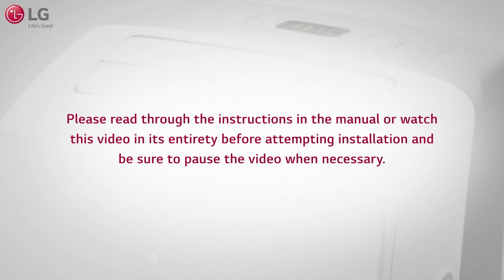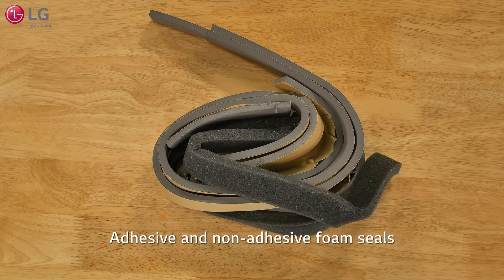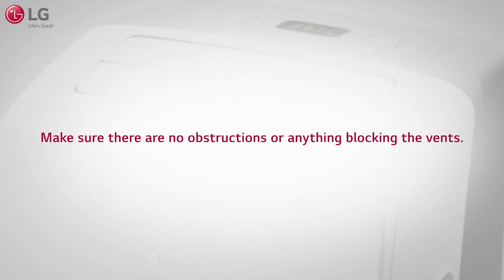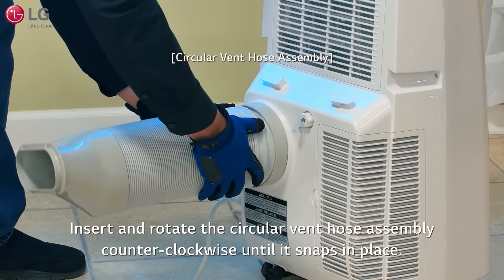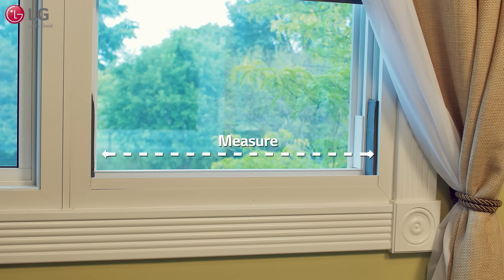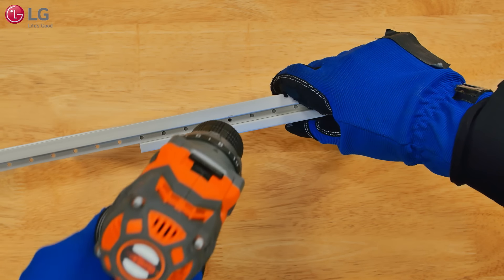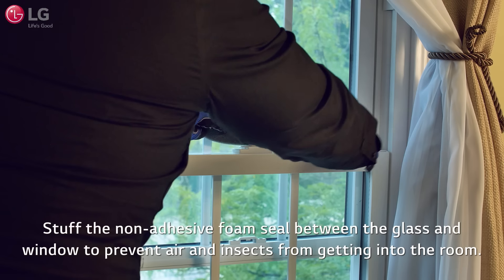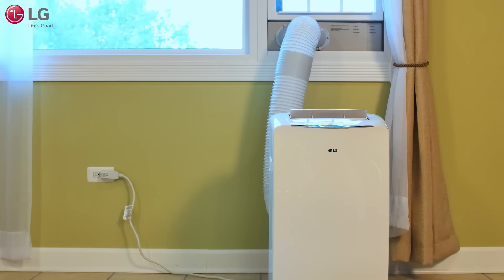LG Portable Air Conditioner - Installation (2018 Update)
Step by step instruction on how to properly install your new LG portable air conditioner.

Model No: LP0817WSR, LP1017WSR, LP1217GSR, LP1417GSR, LP1417SHR, LP1417WSRSM